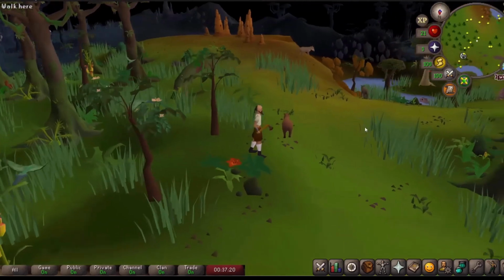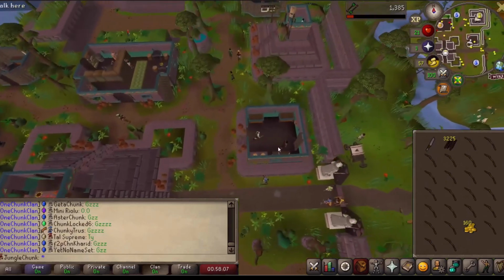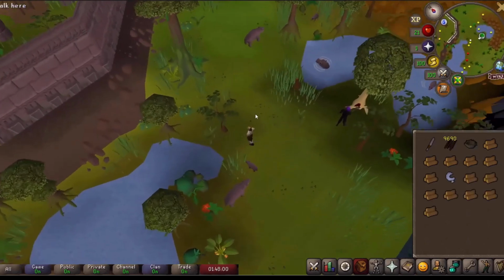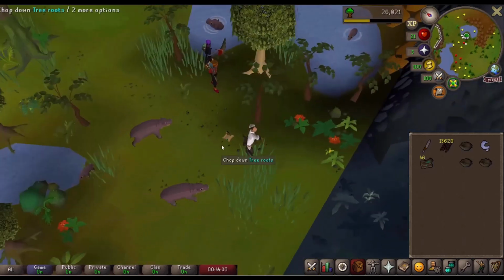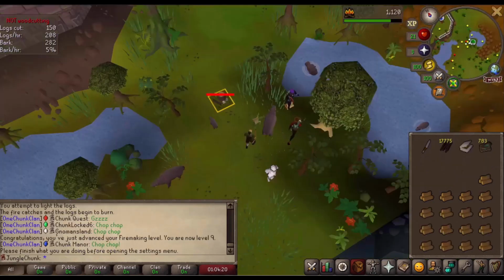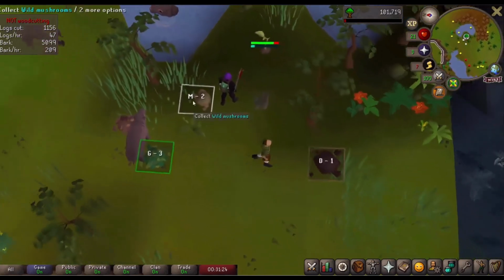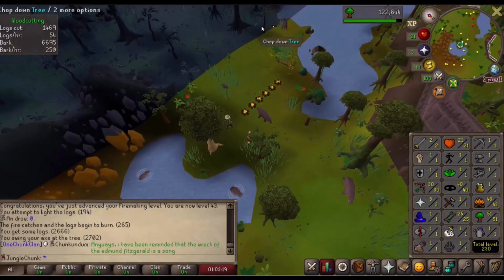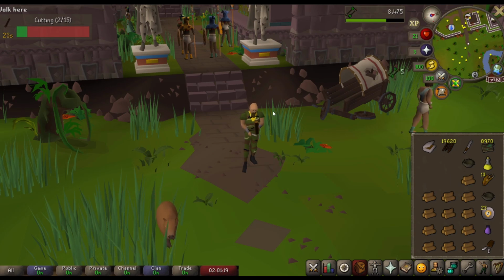Halfway Through a 100 Hour Chunk! | Xtreme One Chunk Ironman #2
On my current agenda of chunk tasks include:
50 woodcutting (with regular trees)
50 firemaking (with logs)
61 fletching (with logs and feathers)
55 magic --- ok this one aint that bad
Will the Browns win a game? Idk. But lets figure it out!